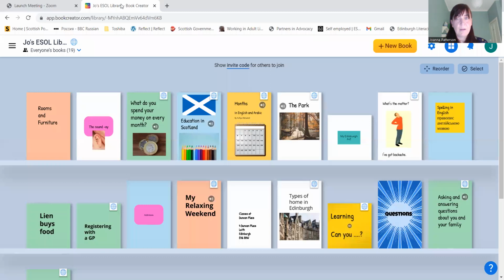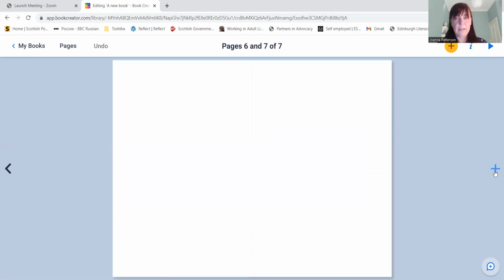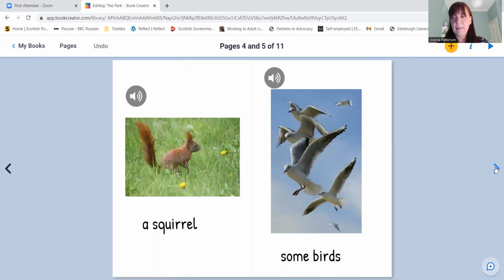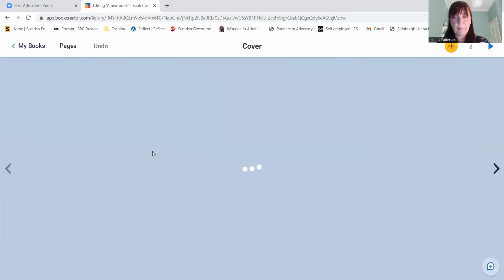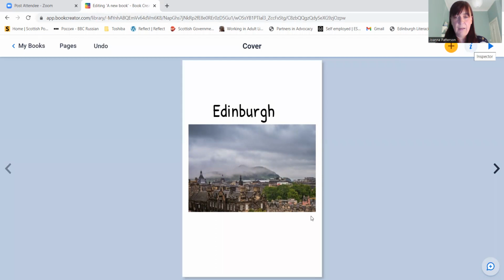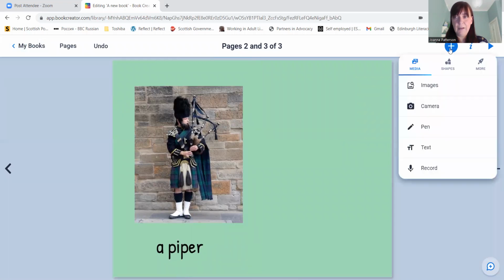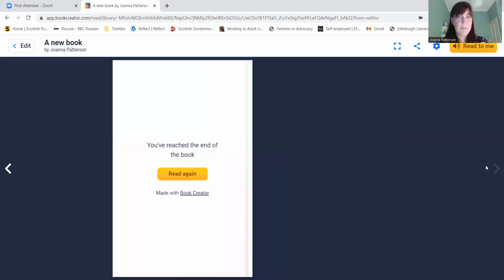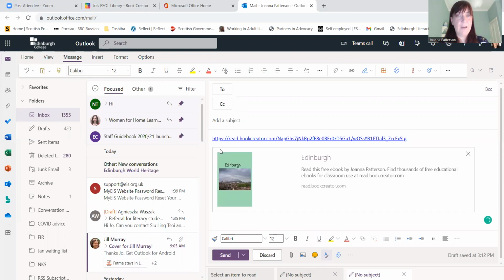Jo Patterson - Using Book Creator with ESOL Learners